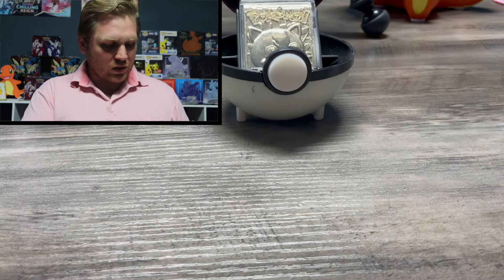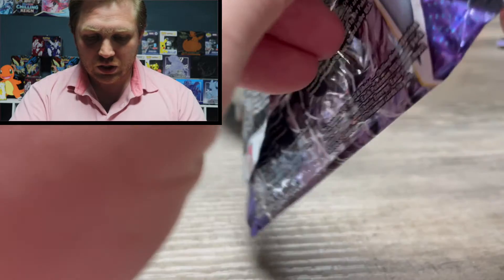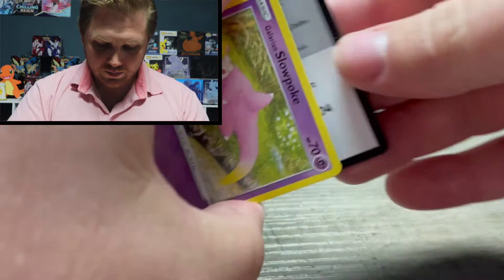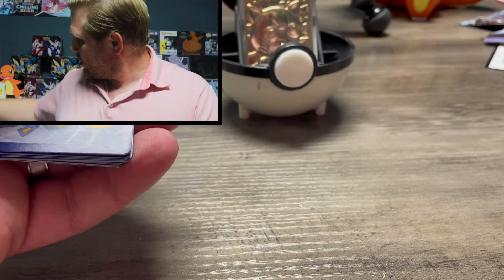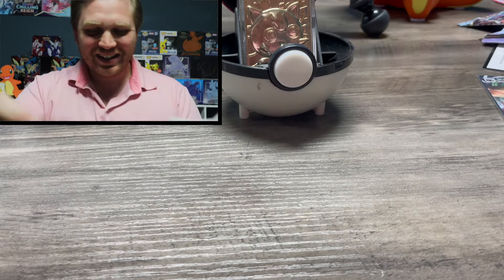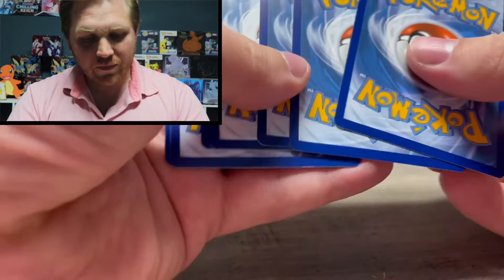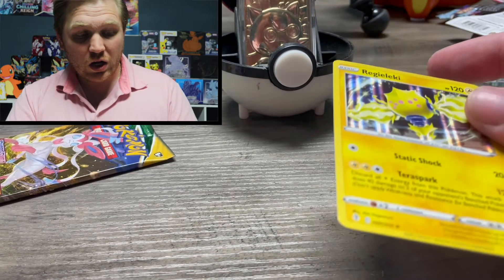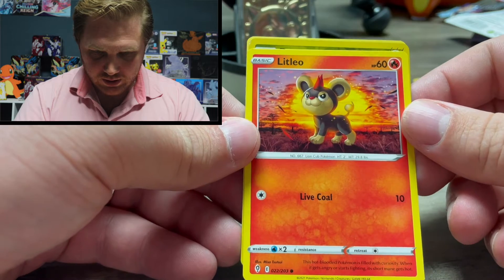*Evolving Skies and Chilling Reign Pack Battle with ZeddDbz!* Pokemon Cards Opening